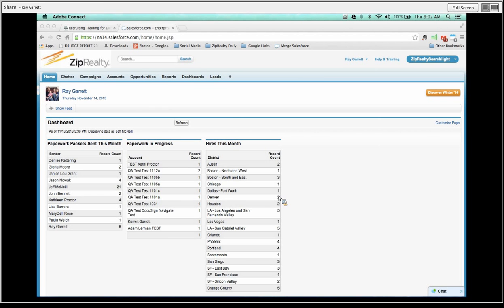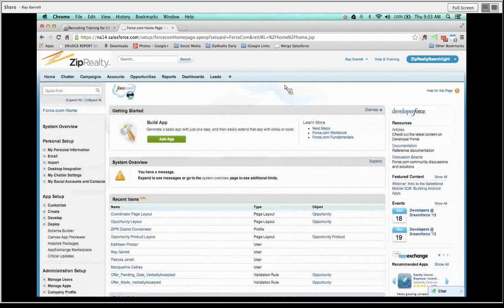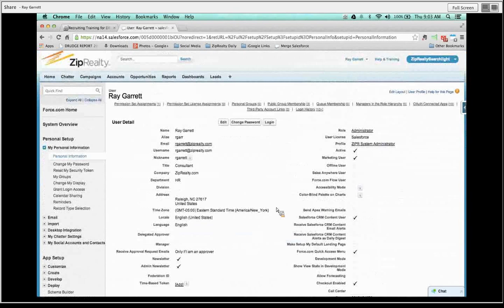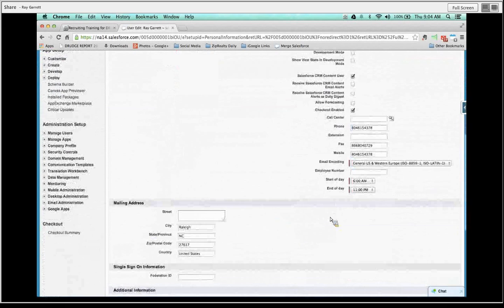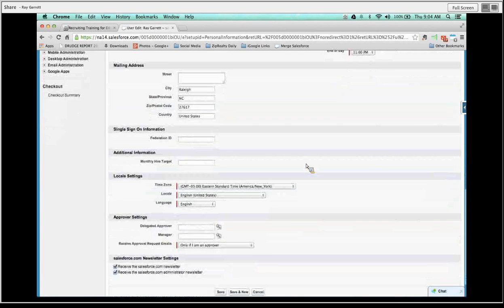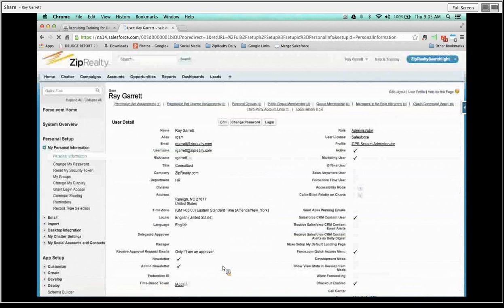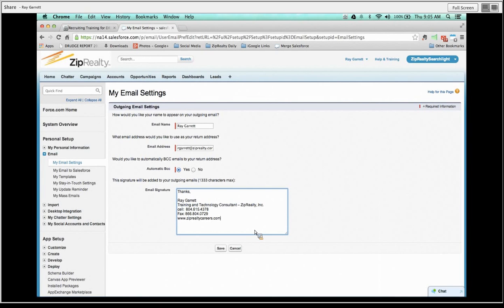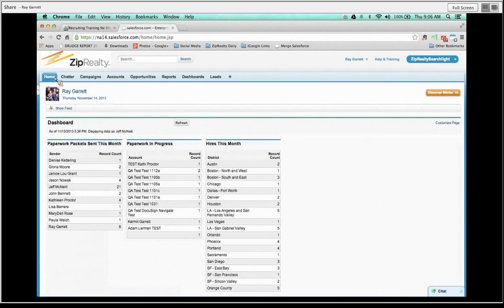DC Video 2: Salesforce Setting Up a Personal Profile 2 0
This Video will teach the new District Coordinator user how to set up and verify the user profile in SalesForce.